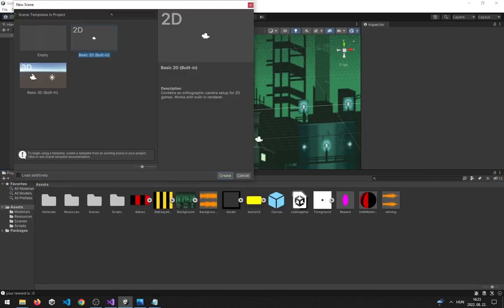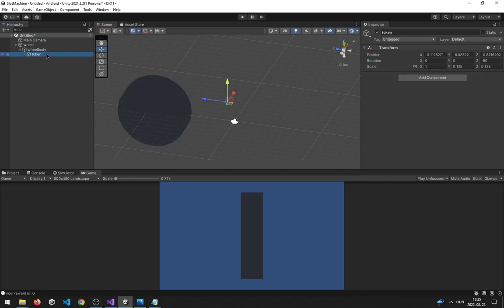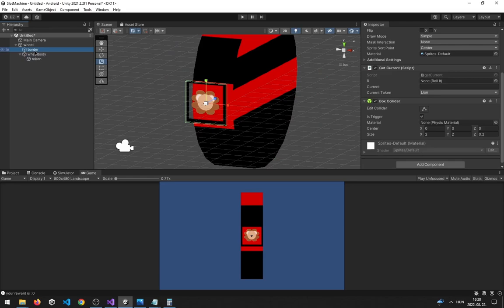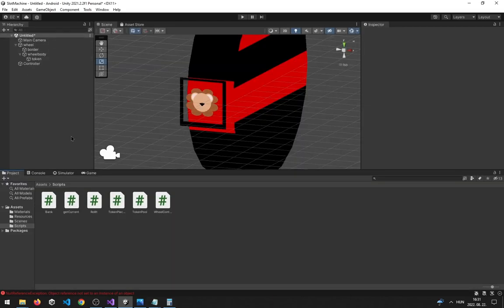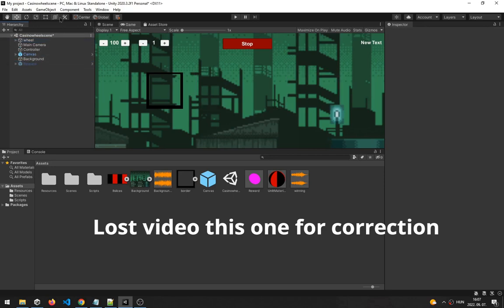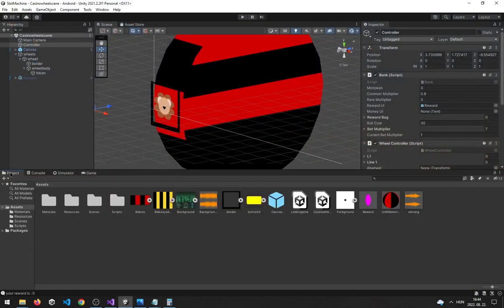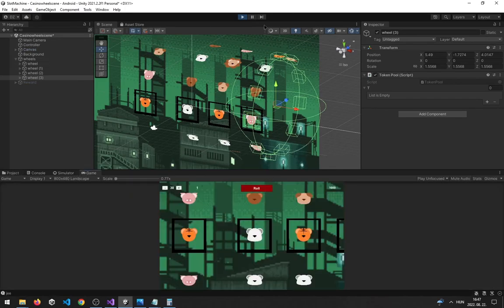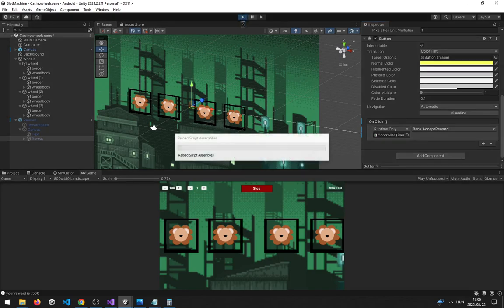How to make a slot machine game in 1 min WITHOUT CODING Unity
Hello!
The code in the project is  licensed cc0 so you can use it for ANY purpose.
Please share with me if you done anything with it, if it's possible.
unitytutorial